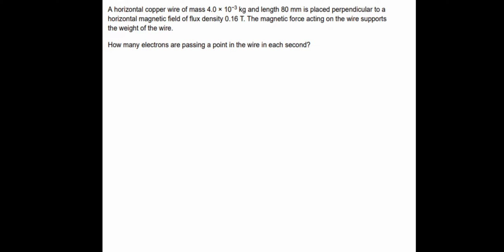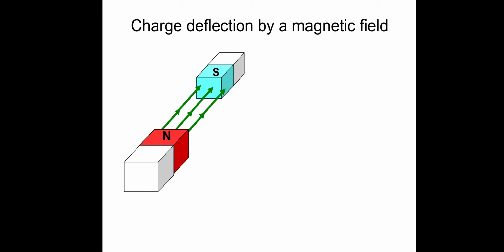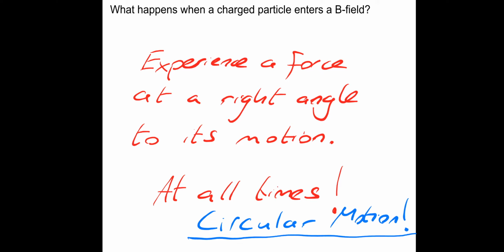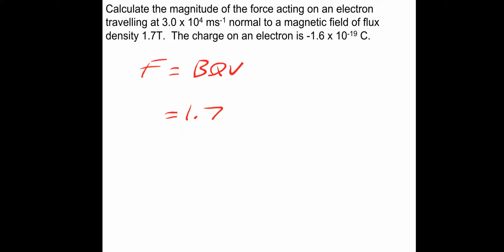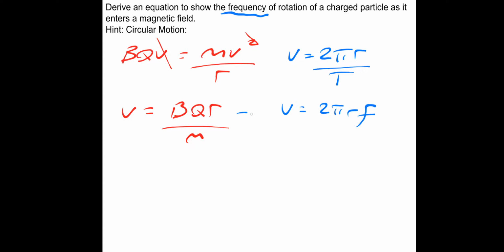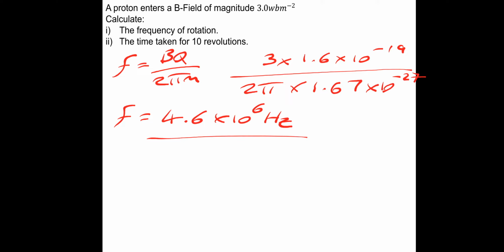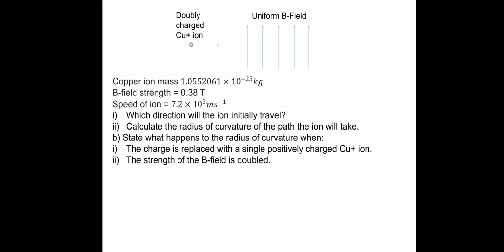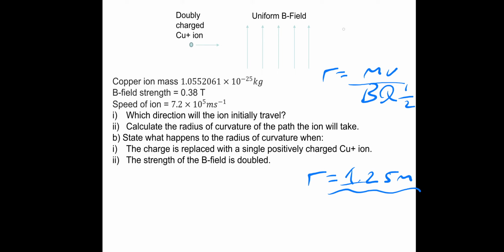A-level Physics: Magnetism Lesson 2 - F=BQV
Recap question on F=BIL, information on what happens to charged particles as they enter a magnetic field, lots of example exam style questions qith full solutions.